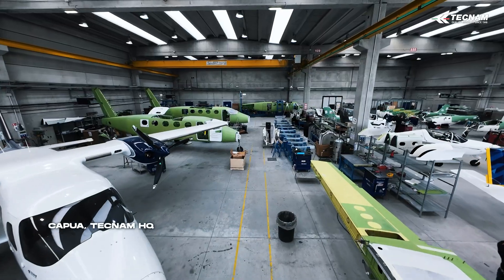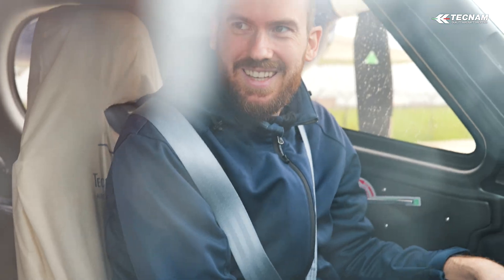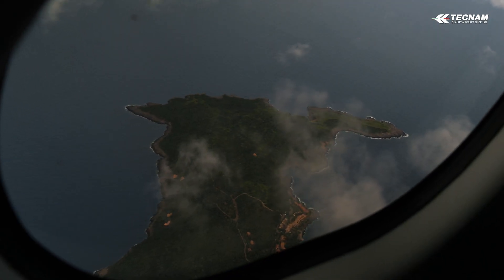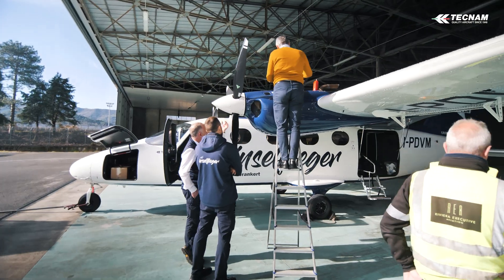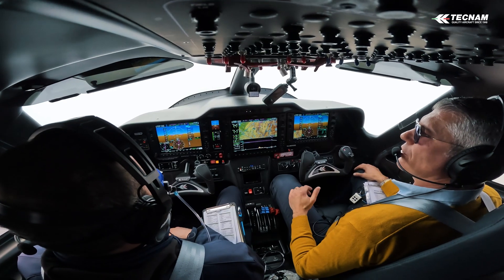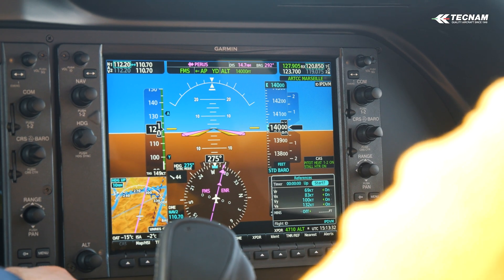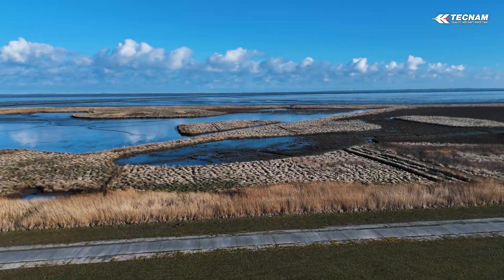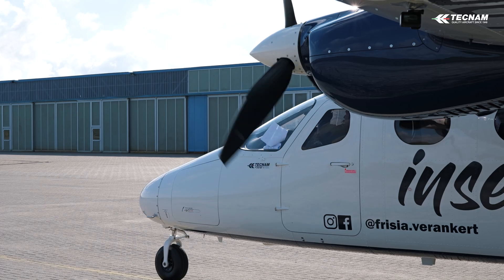"Mission Delivery" - Tecnam P2012 STOL ferry from Italy to Germany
To build a perfect aircraft is our mission. To operate it from the most demanding airports - this is the mission of our clients. What stays in between is something unusual that is rarely talked about. Join Francesco Sferra from Tecnam Aircraft and Inselflieger pilots during an unique P2012 STOL Delivery Mission from Italy to Frisian Islands in Germany.